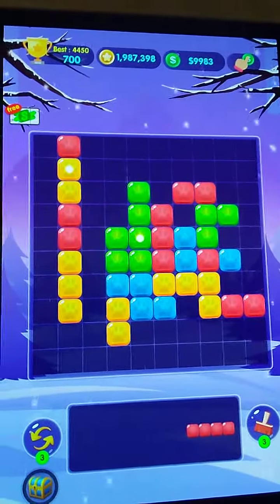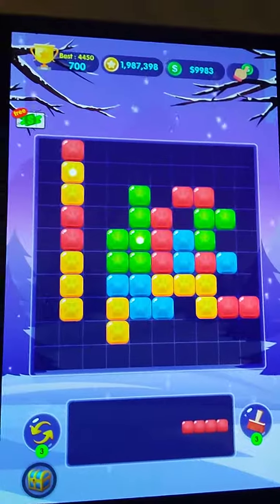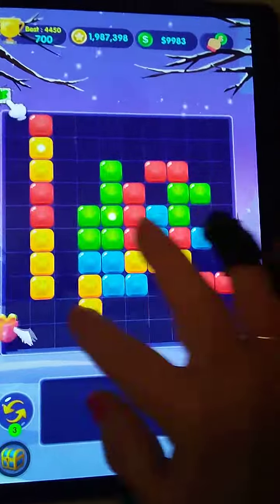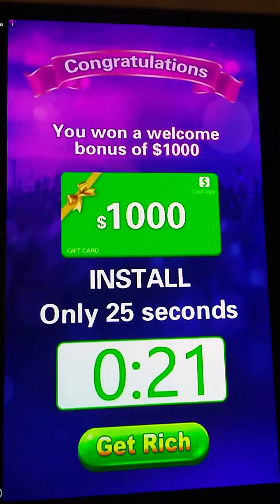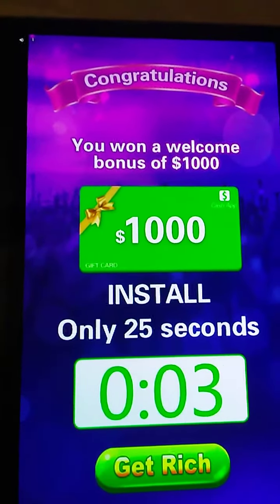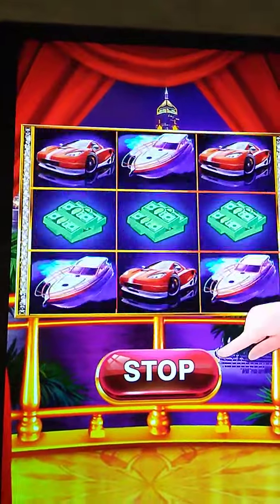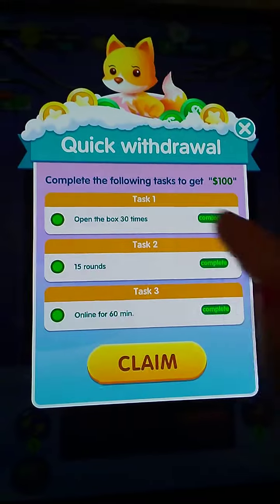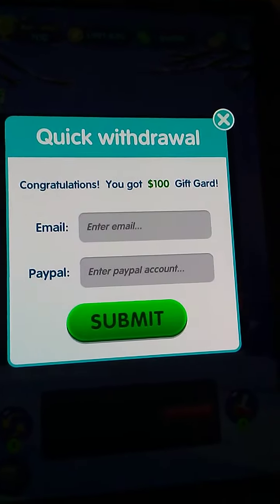Block Puzzle Review. Does it really pay? 2021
😀 If you enjoyed my video and would like to see more ...😀

Note: The results I am showing here is what happened to me. It is not guaranteed that everyone will see the same results.
As I have seen in some of these game app reviews, when people are complaining. The app owners sometimes respond back by saying others have received payments and to just keep playing to get the rewards.
Whichever you decide.
Have fun!